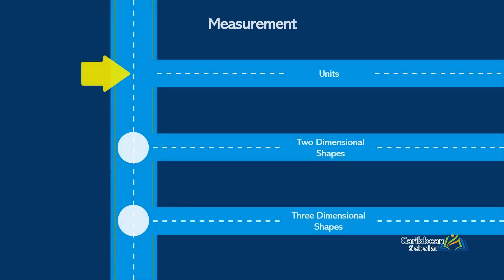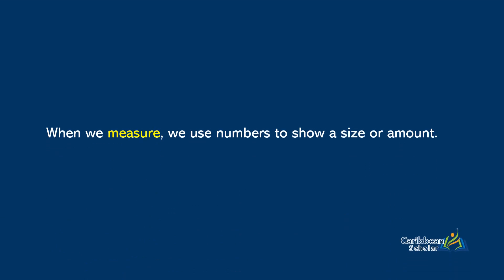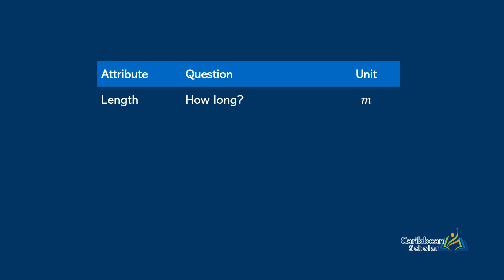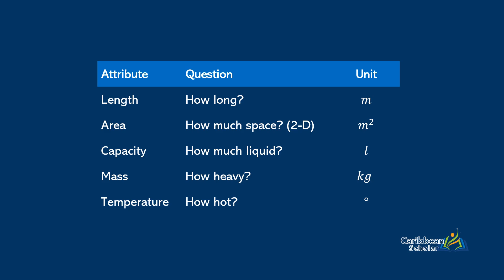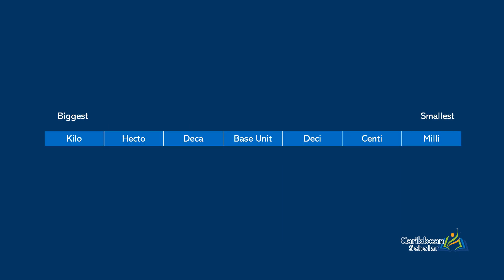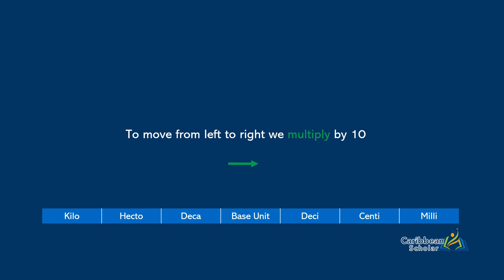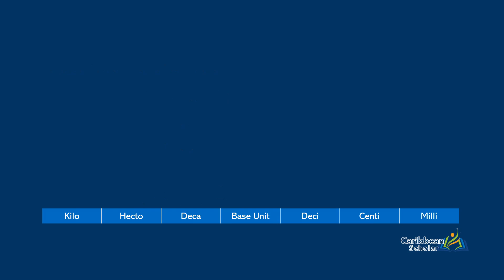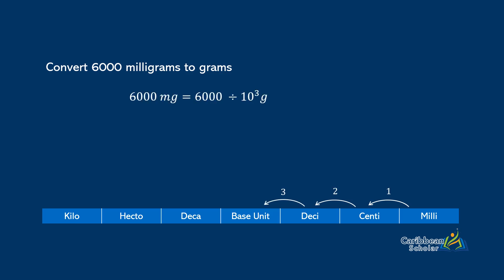Units | Measurement | CXC Math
Let's dive into the Measurements section of the CSEC Math syllabus.

Chapters:
0:00 Introduction
0:48 What are measurements?
2:31 The metric system
3:14 How do units work?
3:46 Converting units